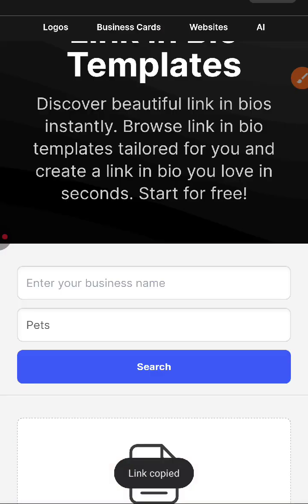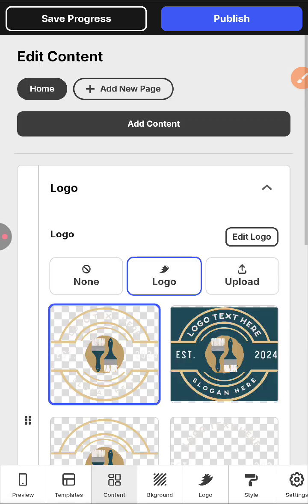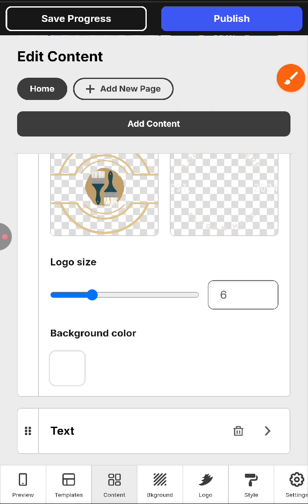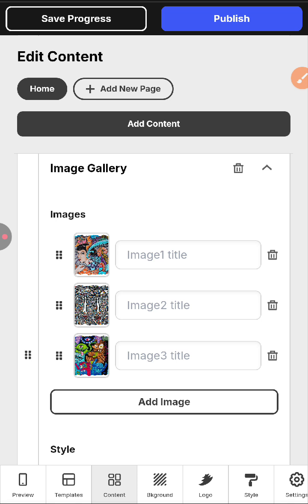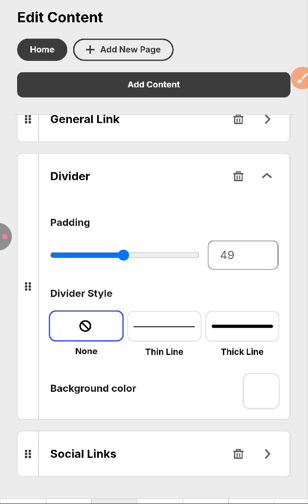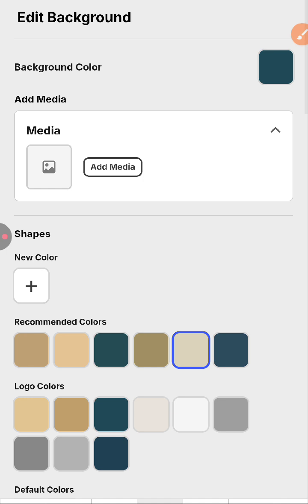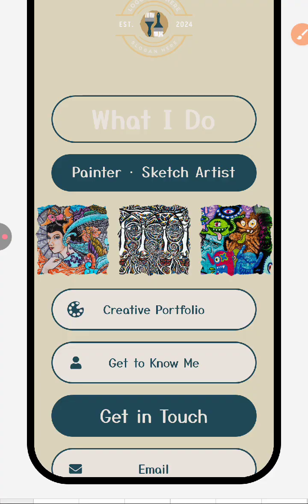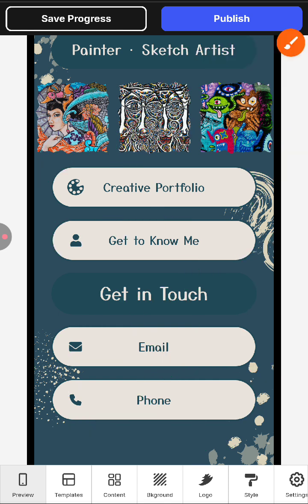Create Portfolio Bio Link Website on Mob Browser Step by Step | No App No Laptop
Create a professional bio link website directly on your mobile browser without installing any app or using a laptop.

In this complete step by step tutorial, you’ll learn how to design, customize, preview and publish a one page bio link website using ready templates.

Fully mobile responsive, free to use, beginner friendly and works on Chrome, Safari, Firefox and Edge. Watch till the end to learn templates, buttons, links, social icons, images, styles, settings and publishing.